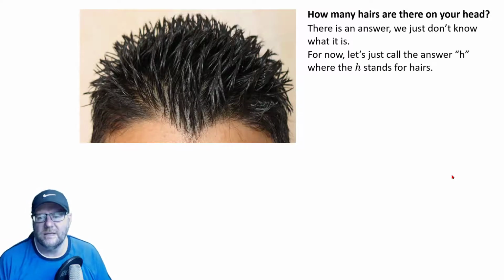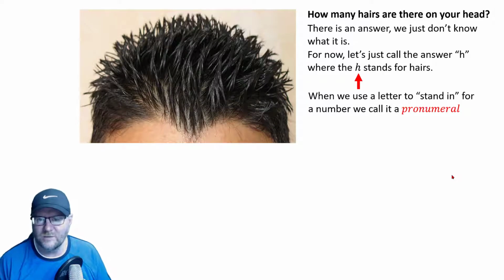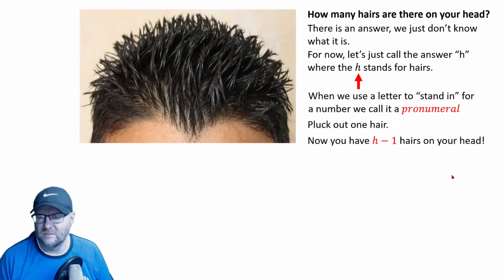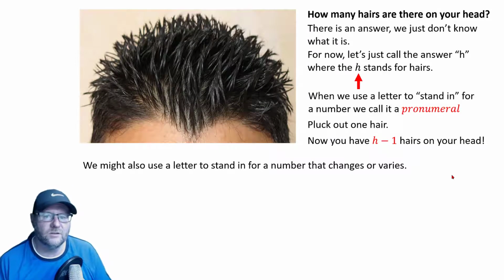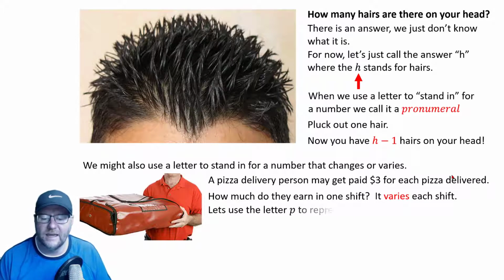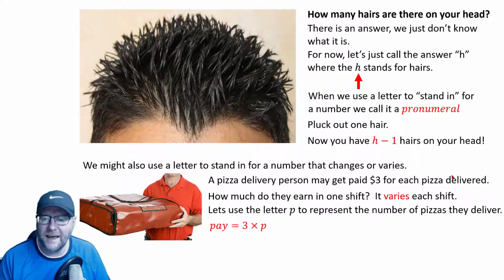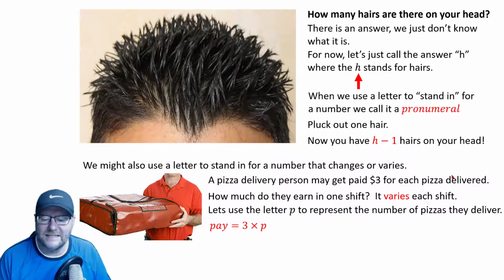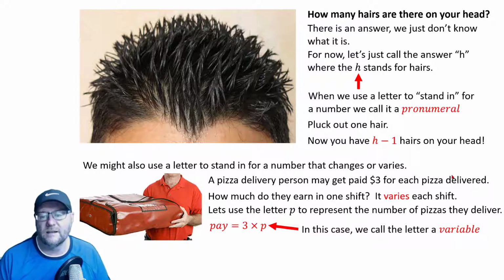Algebra - Why use letters in maths?!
Hey teachers! Feel free to download the PowerPoint of this lesson to use in class.